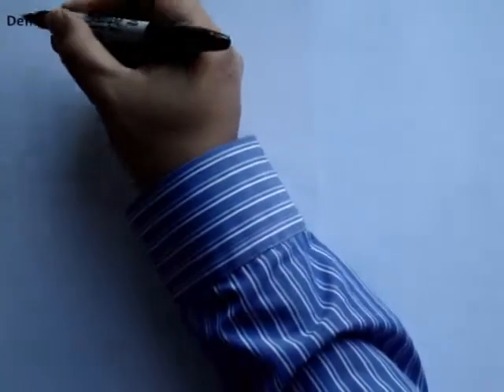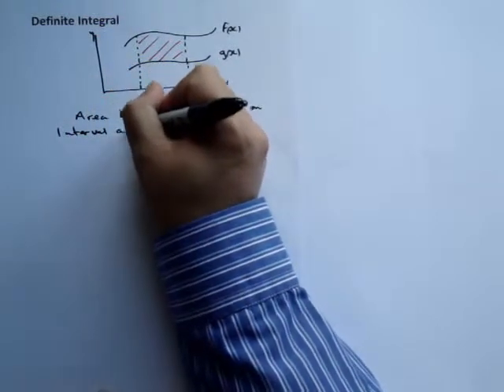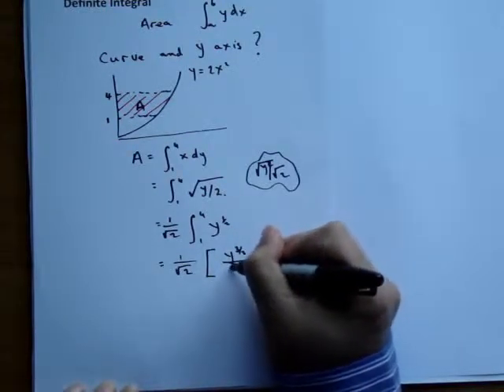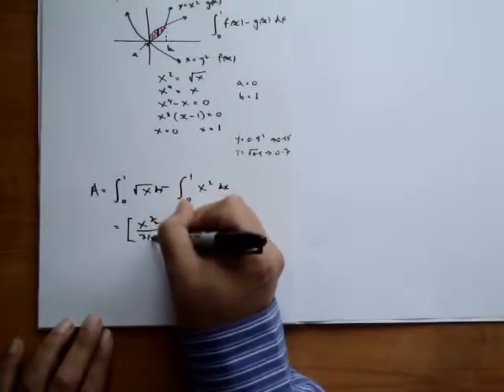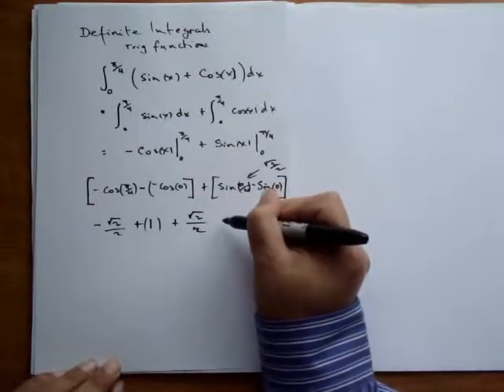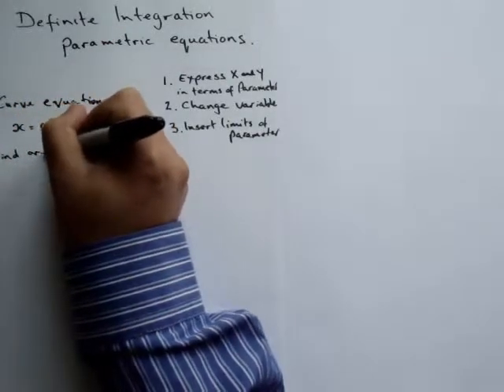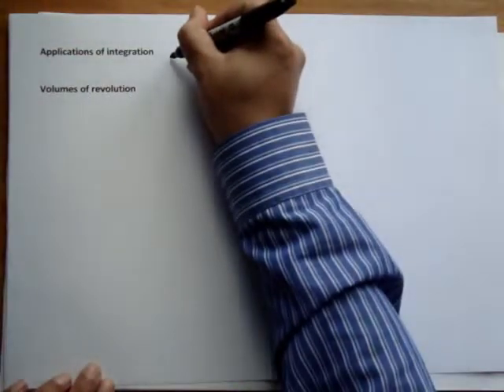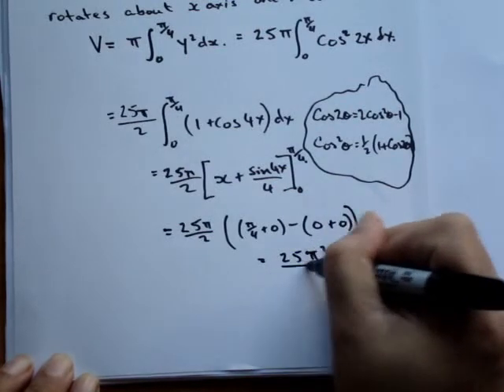definite integral.maths made easy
definite integration.area under curve.area between curves.volumes of solids of revolution with examples.